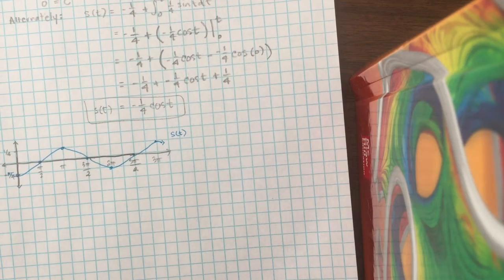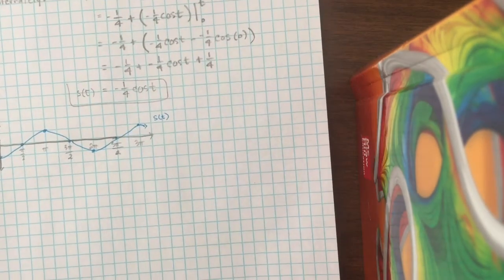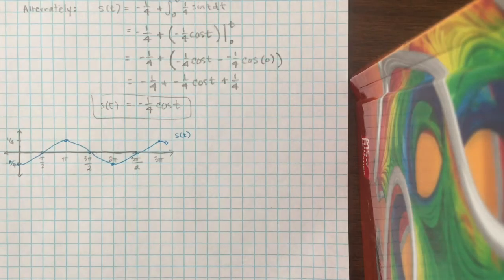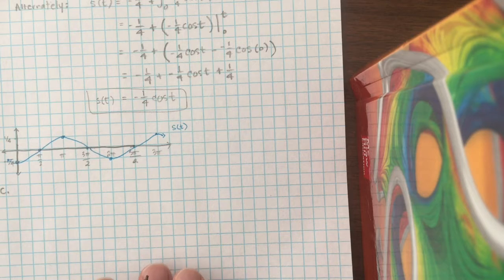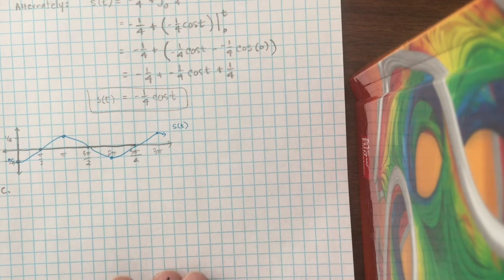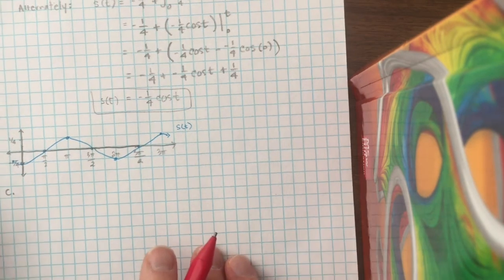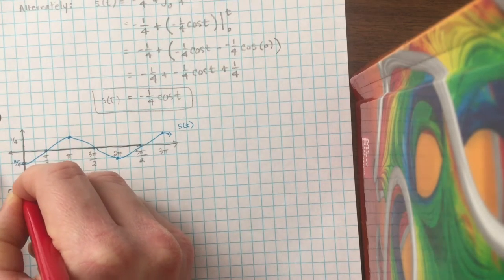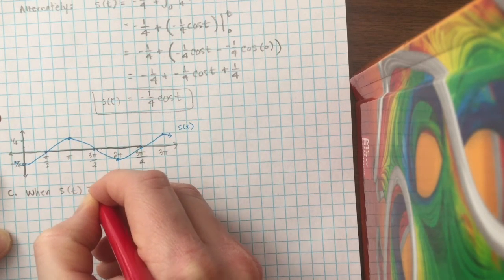AP Calc Lesson 6.1 Example 2